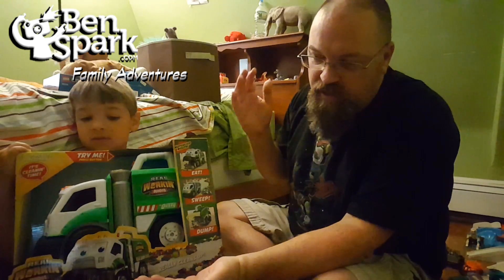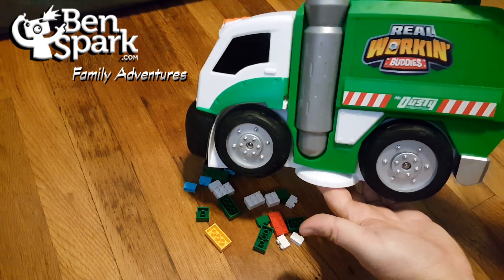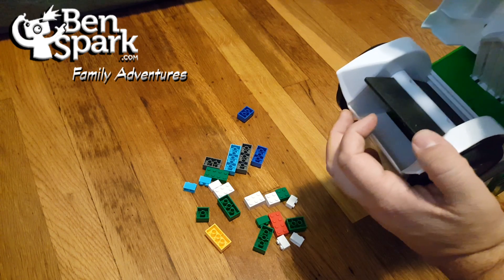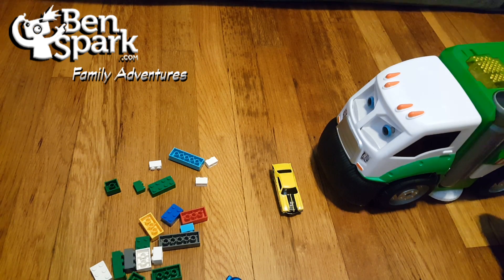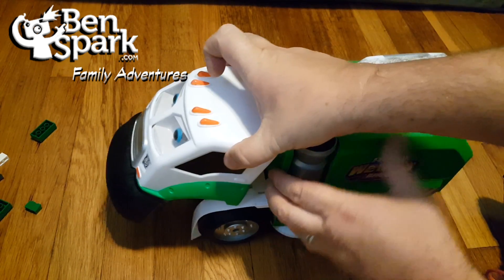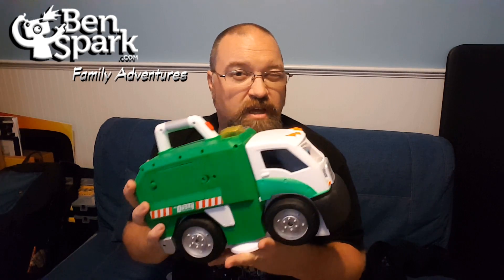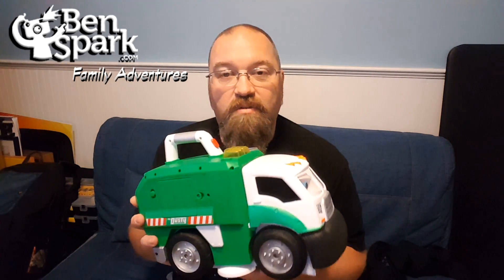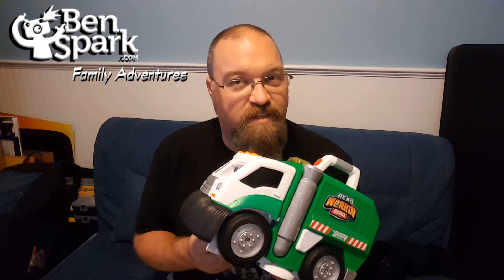Fun Cleanup with Mr. Dusty a Real Workin' Buddy from Jakks Pacific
Jakks Pacific sent me a big box of very cool stuff to review. Inside was a Real Workin' Buddy, Mr. Dusty. We received this for free to play with and review. Opinions are 100% our own. Mr. Dusty is a chatty garbage truck that you can use to sweep up the toys that you have in your room like LEGO bricks, Hot Wheels cars and more. It makes cleanup time more fun.